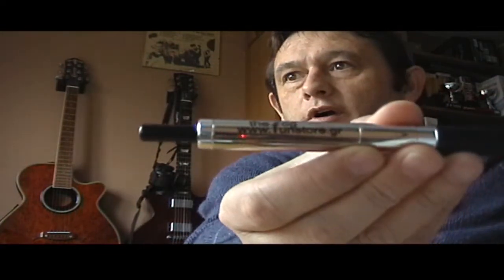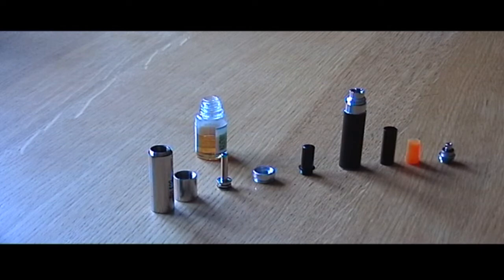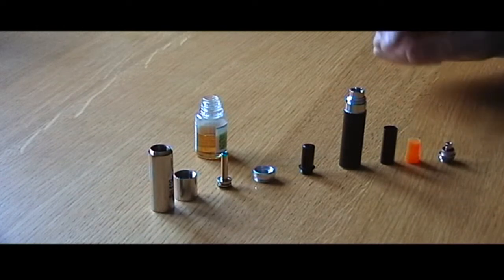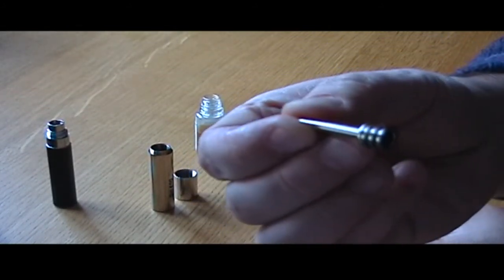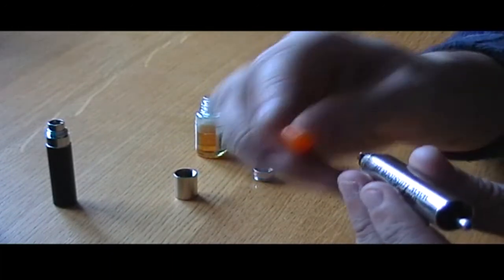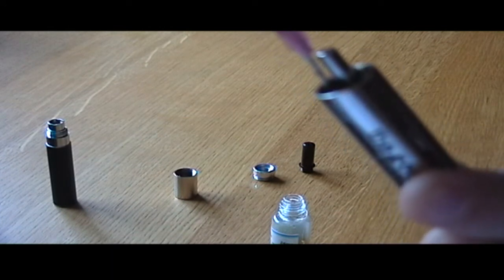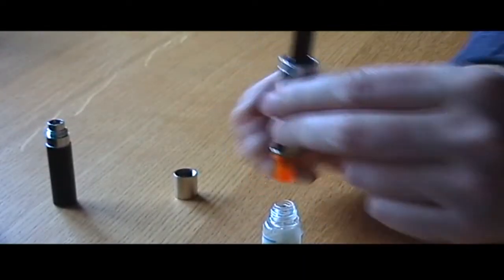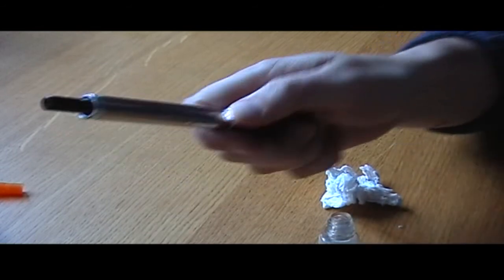Review Of The Fog Electronic Cigarette Juice Feeder